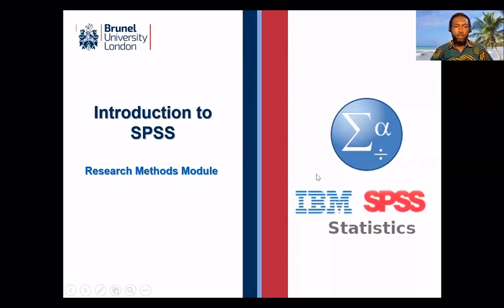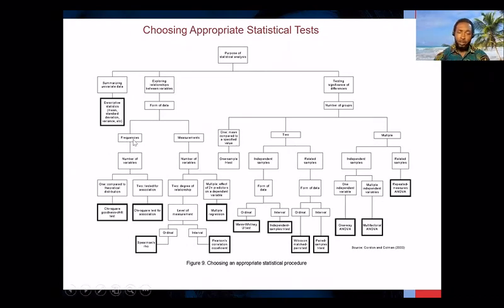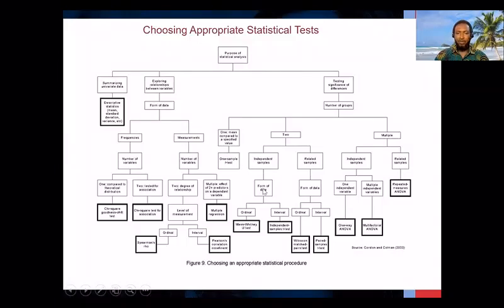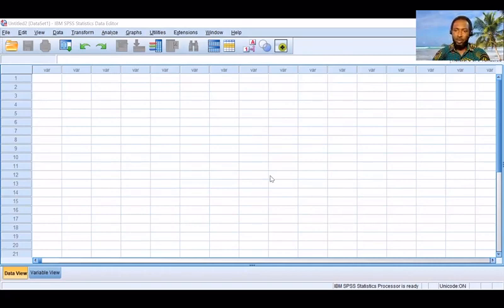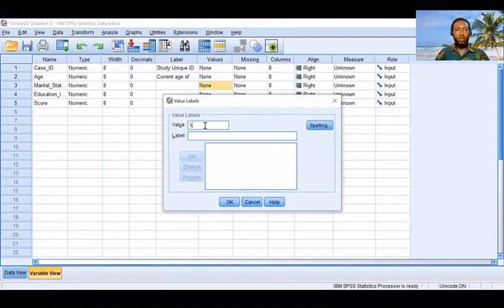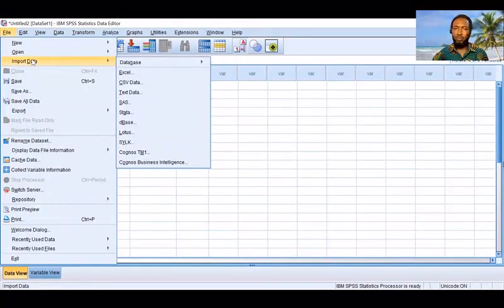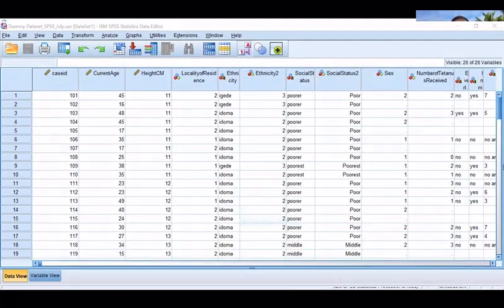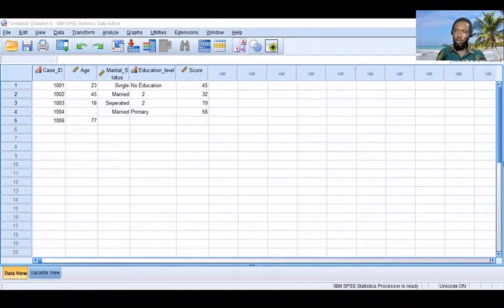Introduction to SPSS 1 - Determining Appropriate Data Analysis Plan and Conducting Data Processing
Dr. Henry Debem runs through some vital components and operations of statistics using Statistical Package for Social Sciences (SPSS).